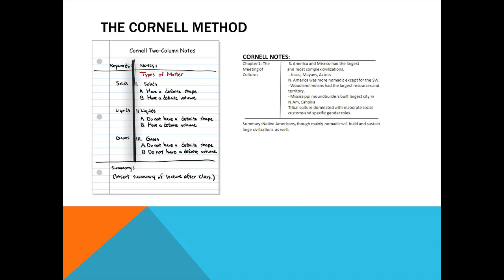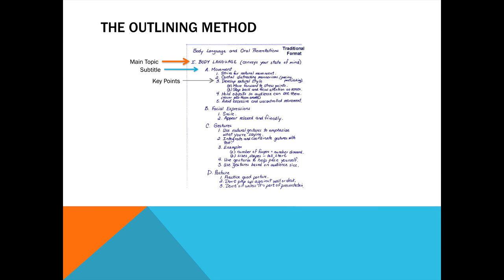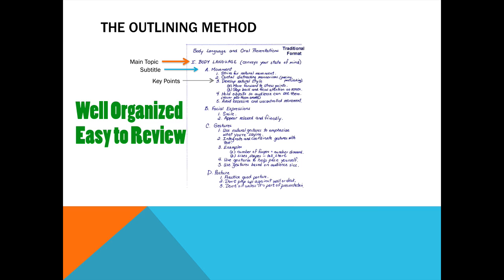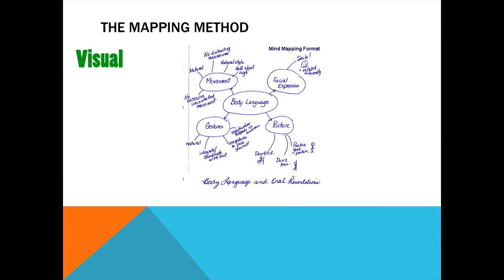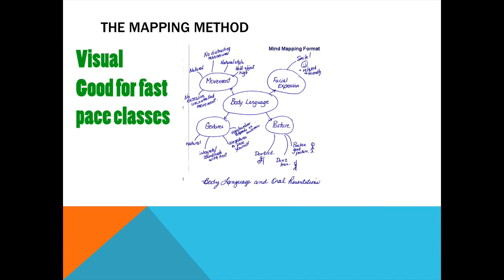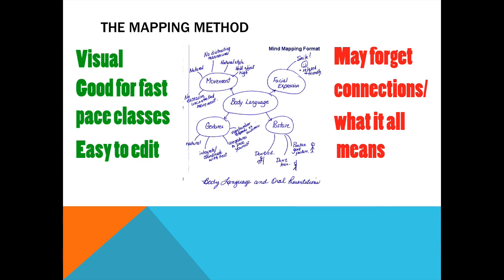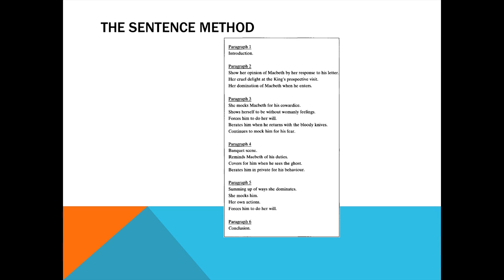Note Taking with Shyneika Delice NEW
The RCLC is a comprehensive academic and learning center that enables students to maximize their university experience, achieve academic success, enhance or develop strong leadership skills and prepare for their future careers. This video presents the different note taking techniques for college students.